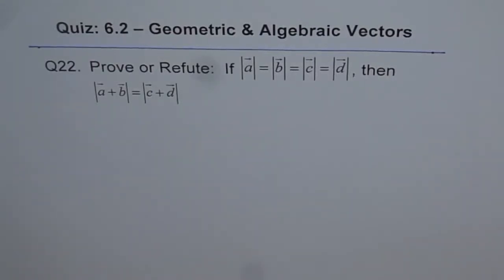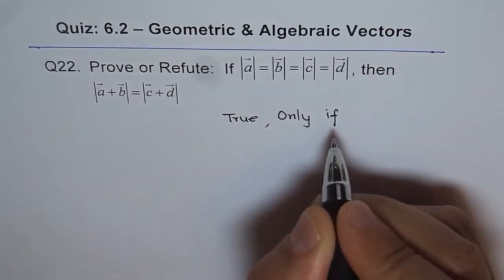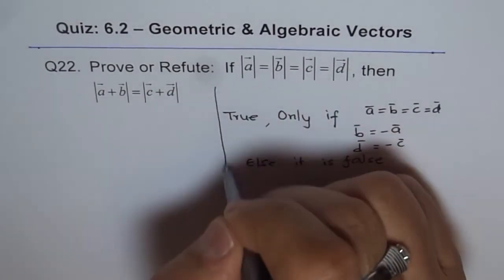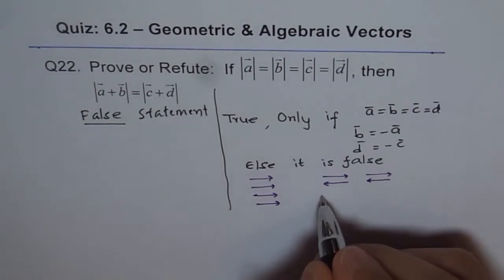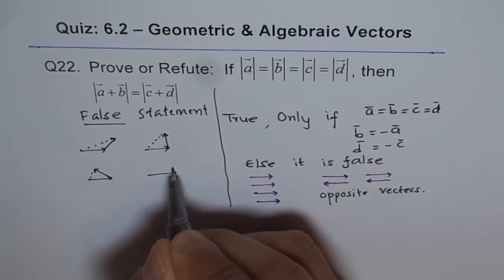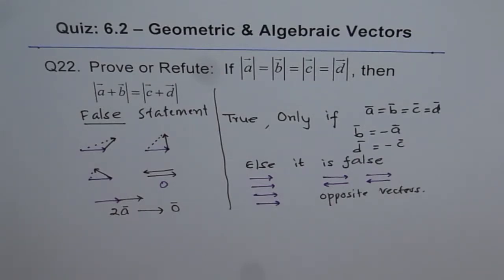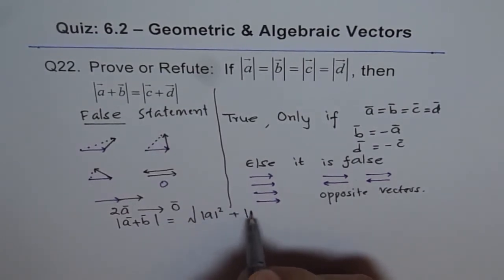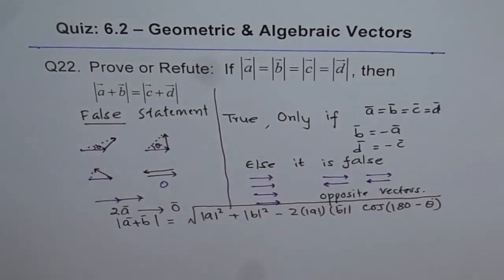Vectors with Same magnitude and Different Sum - EDEXCEL - GCSE